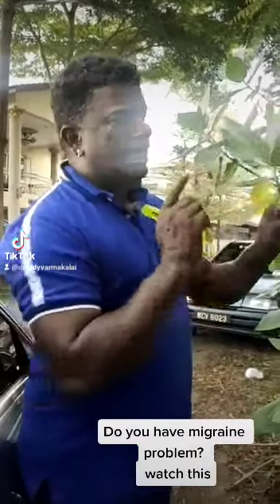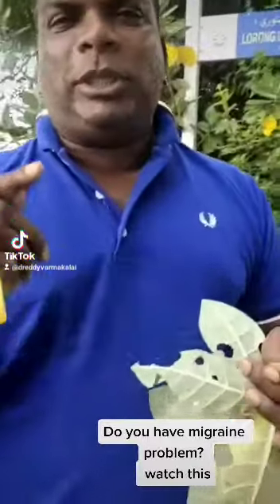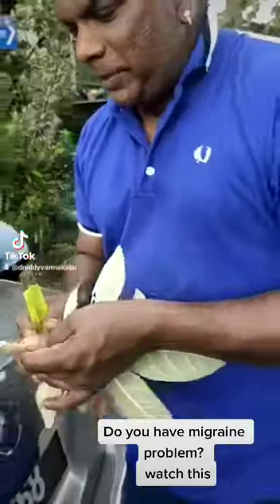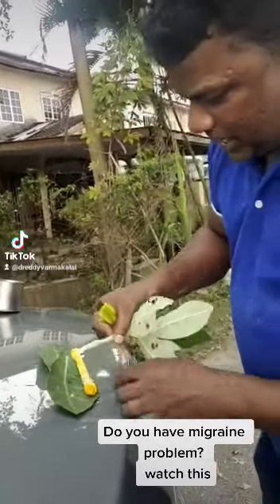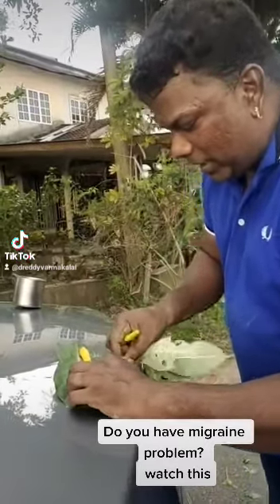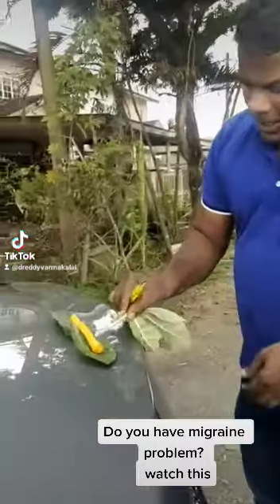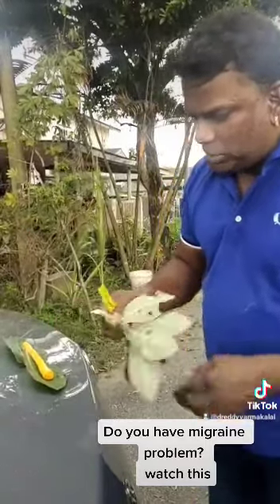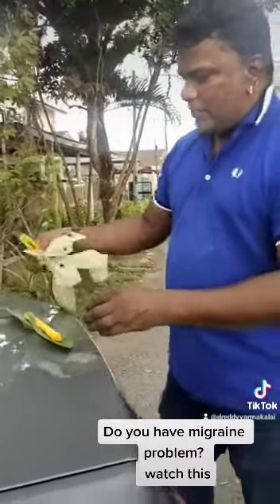Do you have migraine problem?